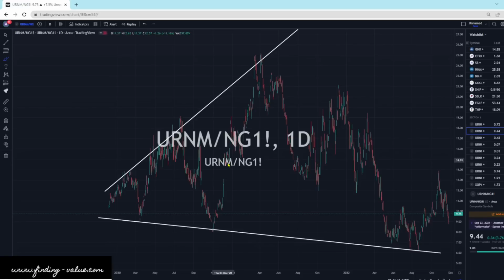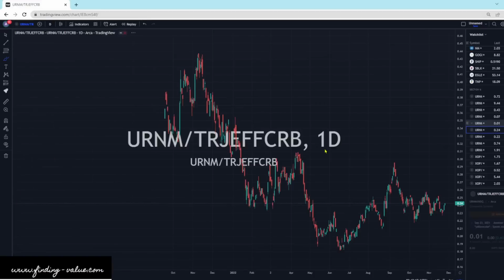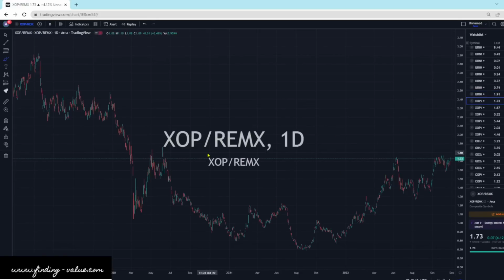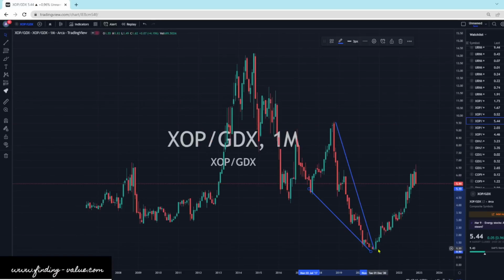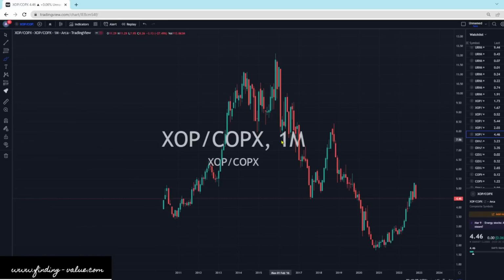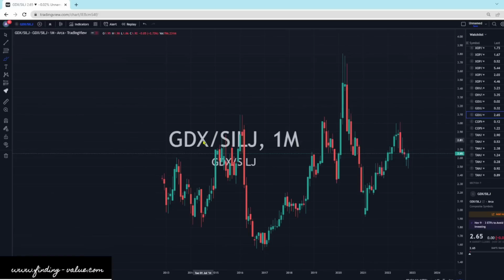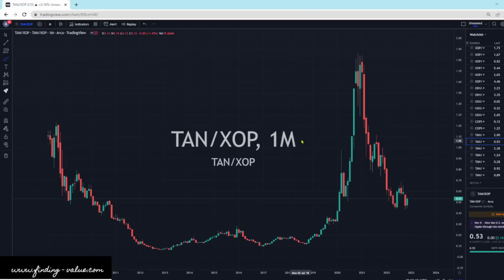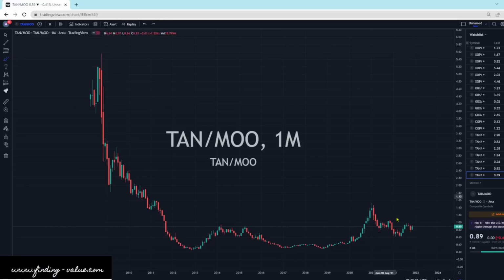What Assets are Cheap and Ready for the BOOM Looking at Ratios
Let's look at a whole bunch of ratios to see what sectors are the cheapest and which ones are outperforming. A few sectors pop up as potential investments when looking at different ratios.

Membership website.